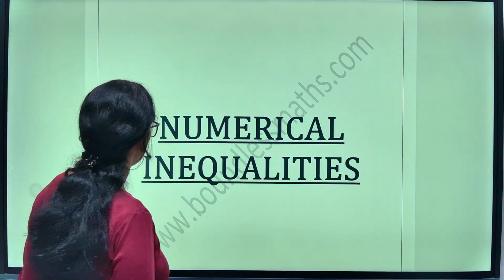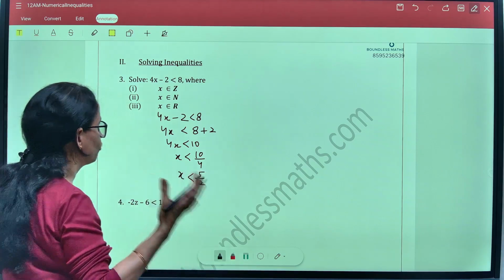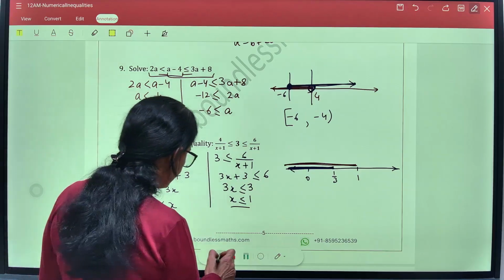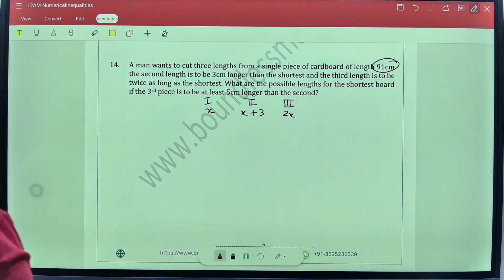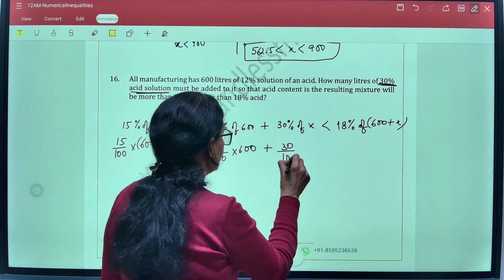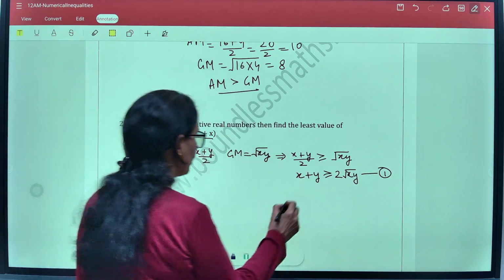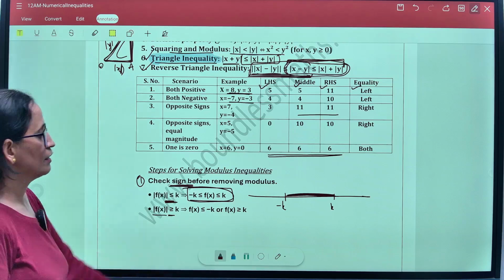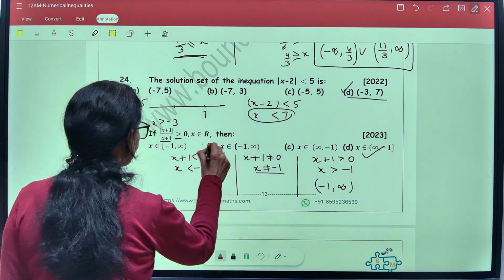One-Shot for Applied Maths Numerical Inequalities | Class 12 Applied Maths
📐 **LINEAR INEQUALITIES | Class 12 Applied Maths | Complete Chapter | CBSE 2025-26**

Master one of the most important chapters of Class 12 Applied Mathematics — Linear Inequalities — in one complete video! Whether you're preparing for your board exams or just building your concept clarity, this video walks you through every type of inequality with solved examples and exam-ready tricks.
📌 **What's Covered in This Video:**
✅ Numerical Inequalities — properties, squaring method, comparing surds
✅ Solving Algebraic Inequalities — single variable, double inequalities, word problems
✅ Inequalities involving AM and GM — with proof and applications
✅ Modulus Inequalities — step-by-step method with all cases
🎯 **Who Is This For?**
- Class 12 CBSE students (Applied Mathematics)
- Students appearing for 2025-26 Board Exams
- Anyone who wants to build strong basics in inequalities
📝 **Important Questions Solved:**
- CBSE Sample Paper 2025-26 — Prove √5 + √3 is less than √6 + √2
- Triangle Inequality & Reverse Triangle Inequality with all cases
- Mixture problems using double inequalities
- Modulus inequality — Board exam MCQs from 2022, 2023, 2024, 2025
⏱️ **Timestamps:**
00:00 — Introduction & Basic Terms
— Numerical Inequalities
— Properties of Inequalities
— Solving Algebraic Inequalities
— Word Problems
— AM is greater than equal to GM Inequalities
— Modulus Inequalities
💬 Drop your doubts in the comments — happy to help!